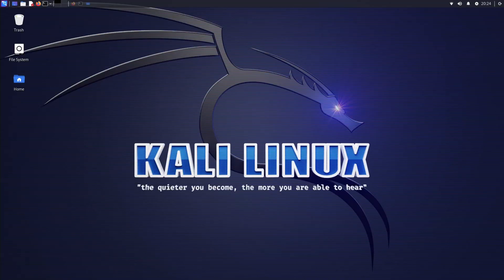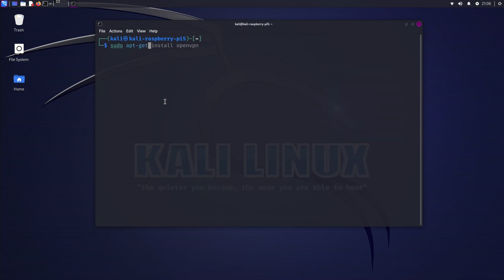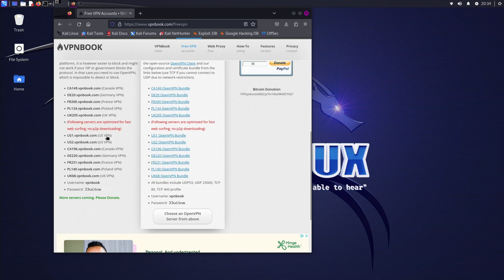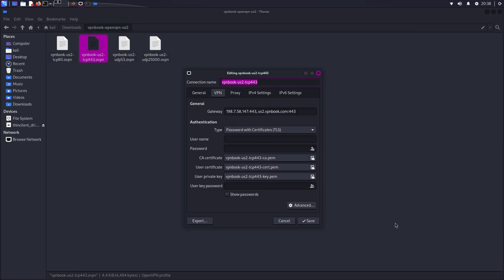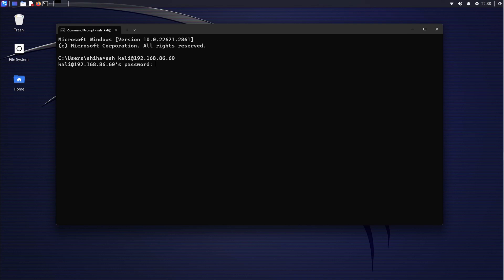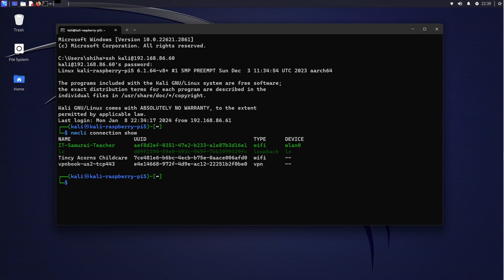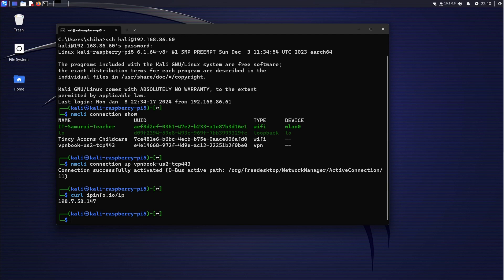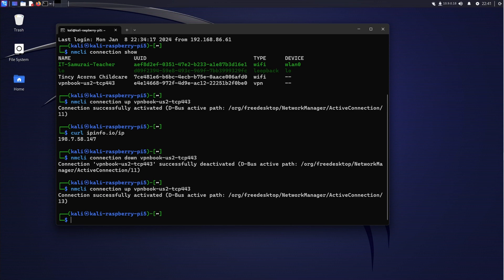Pi 5 Privacy Upgrade: FREE Kali VPNbook Setup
Your support means the world to us! 🌍✨ It enables us to create more of the content you ❤️ and ensures we can keep improving the quality of our videos. If you’ve found value in our work and wish to contribute, consider buying us a coffee ☕ through our Buy Me A Coffee Every coffee makes a big difference and keeps us fueled ⛽ and motivated!

👉 Amazon Store
🚀 Join the Tech Samurai Community!

"🔐 Upgrade Your Raspberry Pi 5 with Enhanced Privacy! 🔐

In this tutorial, we delve into the world of ethical hacking and privacy on the Raspberry Pi 5. Join us as we set up VPNBook on Kali Linux, providing you with an extra layer of security and anonymity for your cybersecurity projects. Whether you're a seasoned hacker or just starting out, this guide will help you safeguard your digital footprint while exploring the vast potential of your Raspberry Pi.

👉 What You'll Learn:

The importance of VPNs in ethical hacking.
Step-by-step instructions on installing VPNBook on Kali Linux for Raspberry Pi 5.
Tips for maintaining your digital privacy and security.

Your support helps us create more tutorials like this!

Happy hacking (ethically, of course)!